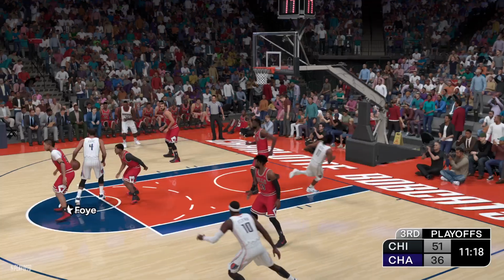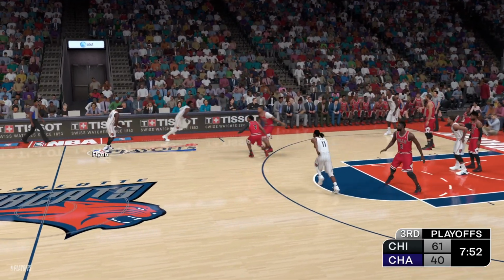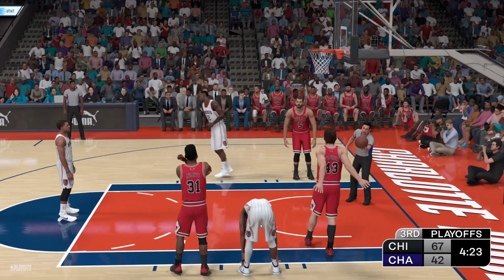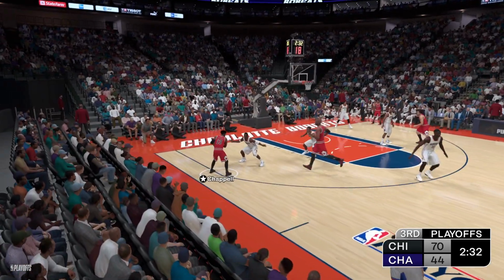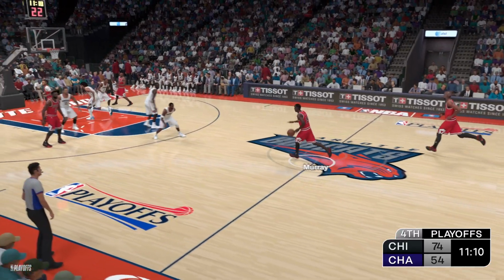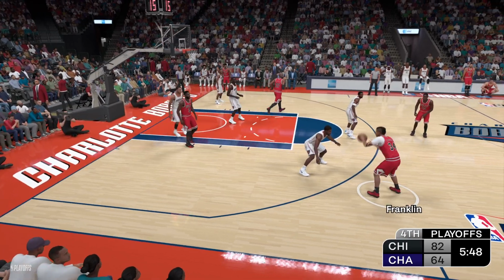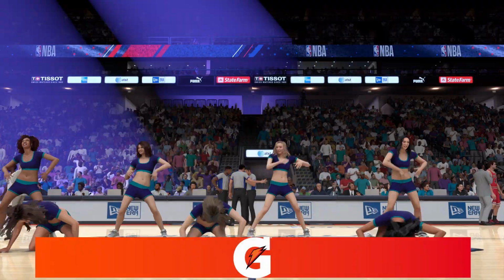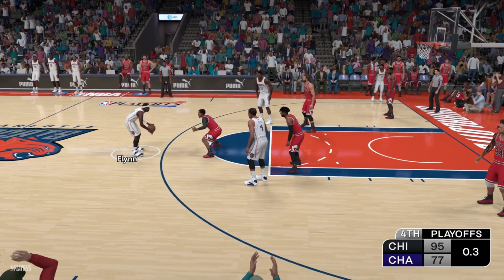'10 Playoffs: Round 2/Game 4 - Bulls vs. Bobcats 2nd Half